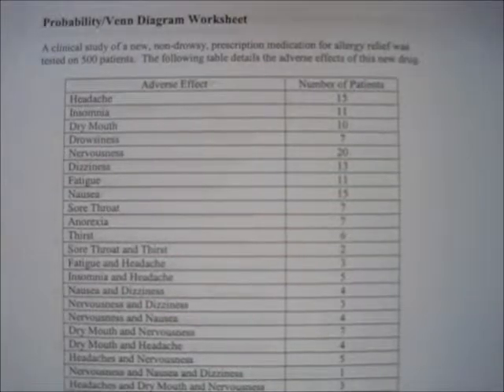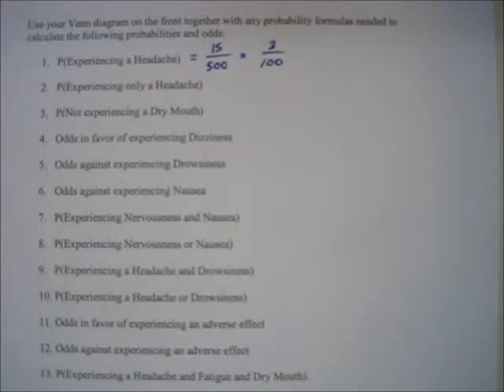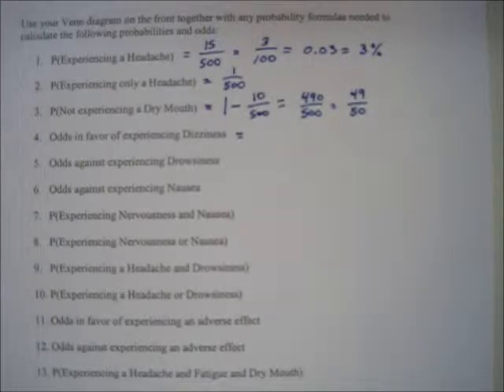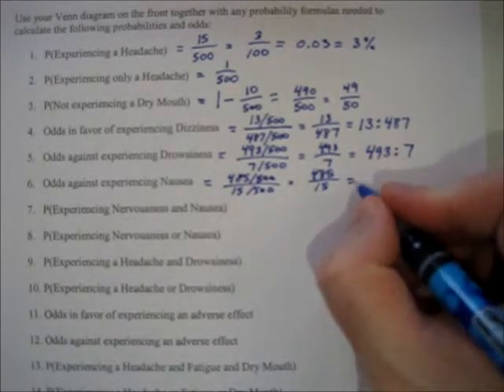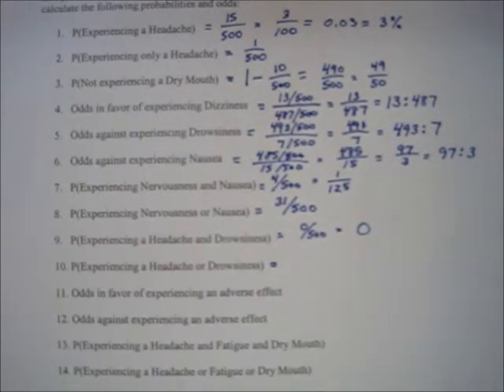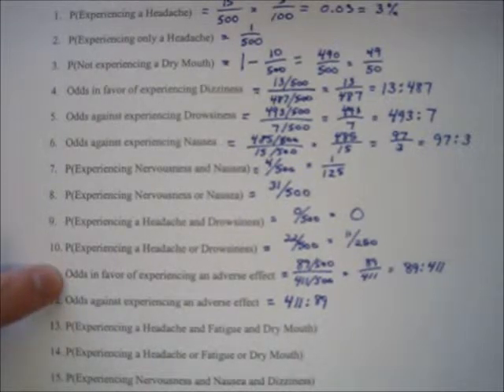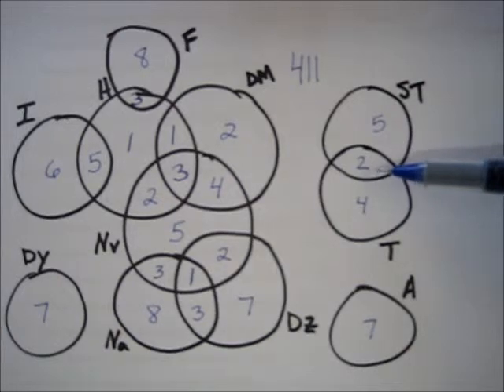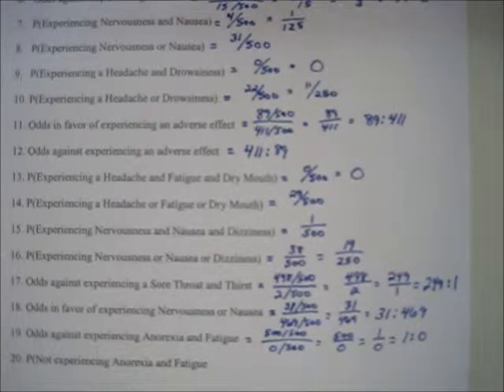Probability Worksheet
Here you will find the answers to all the worksheet problems in module 6.